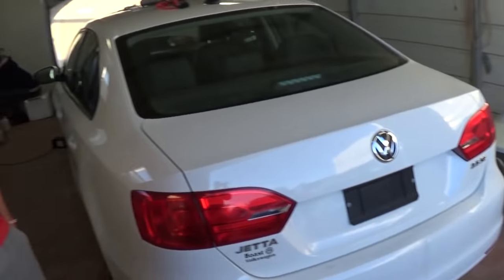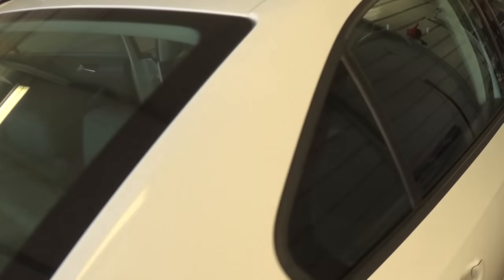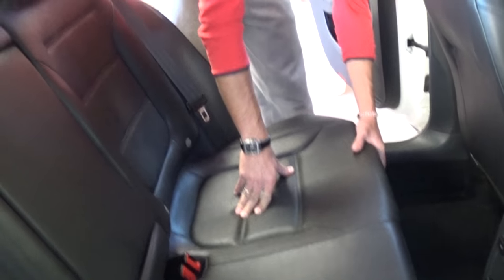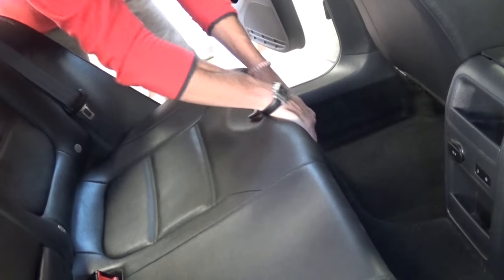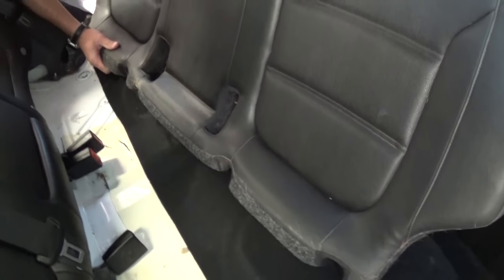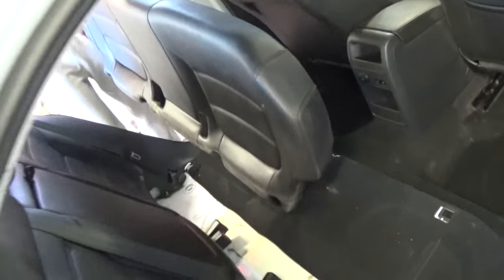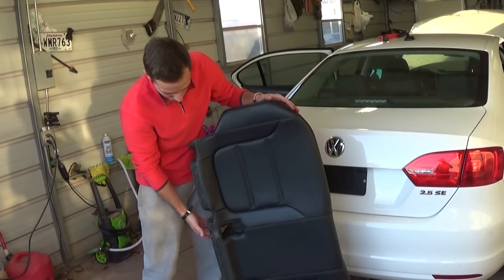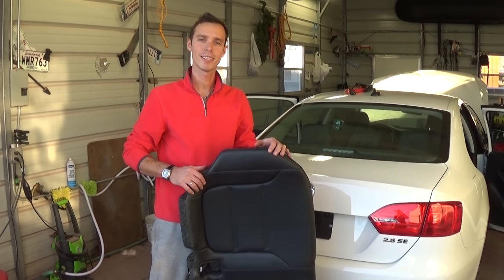VW JETTA MK6 REAR SEAT REMOVAL | VW GOLF MK6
Hey guys, in this video we will show you how to remove the rear seat on VW Jetta MK6. It should also work on VW Golf MK6 as well. It is not very complicated procedure at all. We demonstrated on a 2011 VW Jetta SE Rear seat removal.
This procedure might be helpful on:
2010 VW Jetta MK6 rear seat removal
2011 VW Jetta MK6 rear seat removal
2012 VW Jetta MK6 rear seat removal
2013 VW Jetta MK6 rear seat removal
2014 VW Jetta MK6 rear seat removal
2015 VW Jetta MK6 rear seat removal
2016 VW Jetta MK6 rear seat removal

2008 VW GOLF MK6 rear seat removal
2009 VW GOLF MK6 rear seat removal
2010 VW GOLF MK6 rear seat removal
2011 VW GOLF MK6 rear seat removal
2012 VW GOLF MK6 rear seat removal
2013 VW GOLF MK6 rear seat removal

•Camera
Panasonic Lumix FZ300
•Tripod